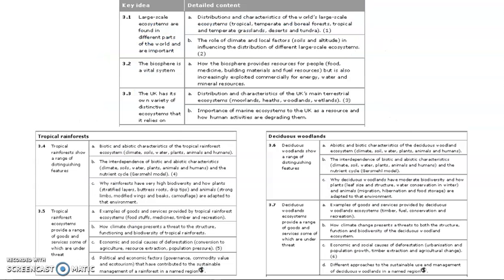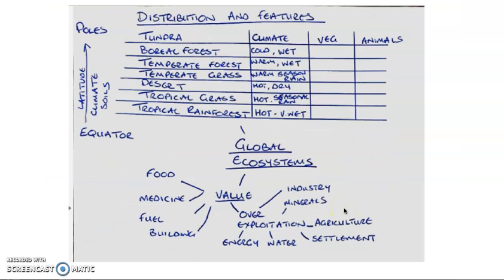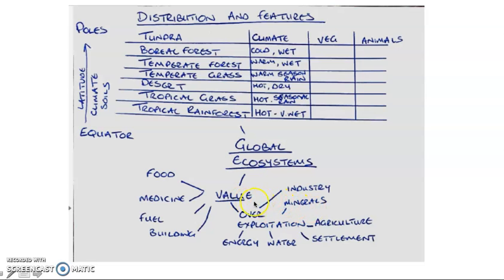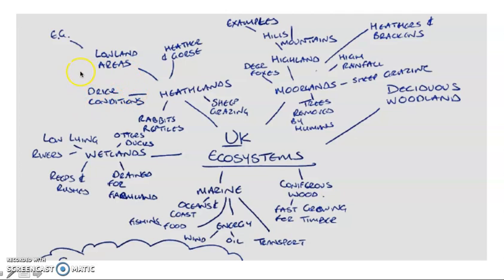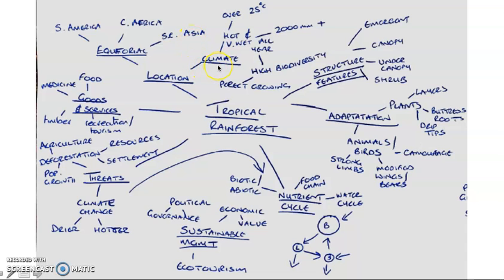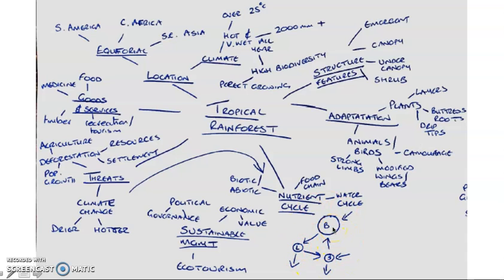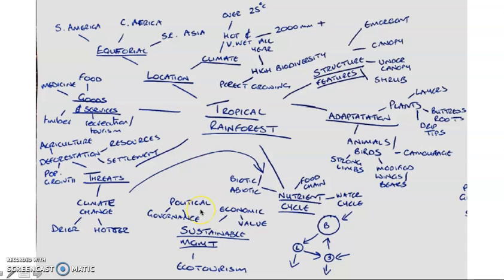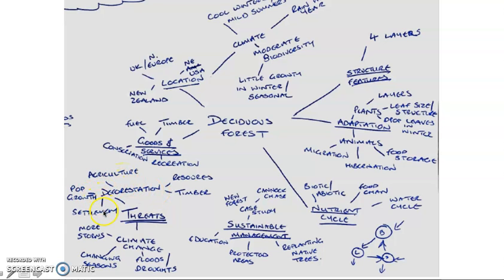Edexcel GCSE Geography Ecosystems Overview